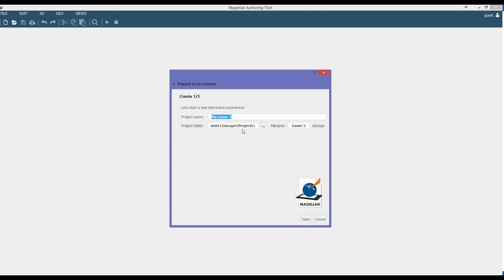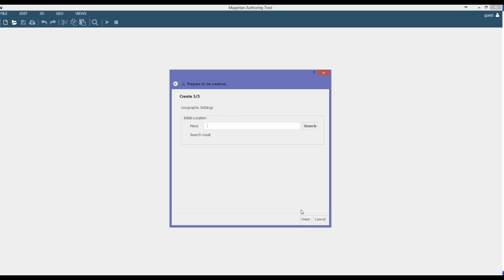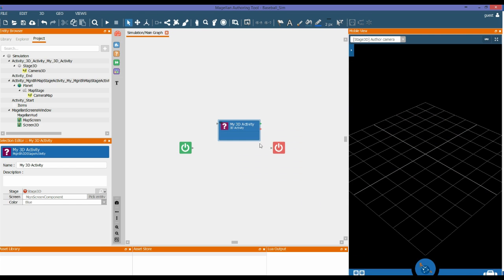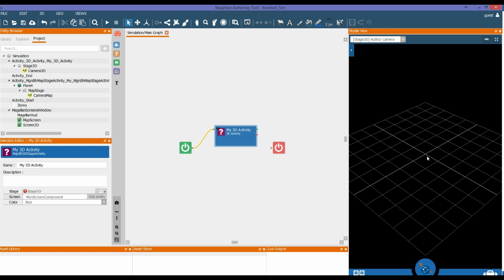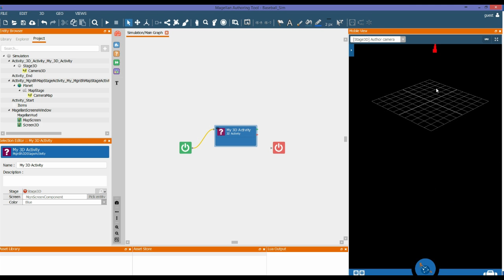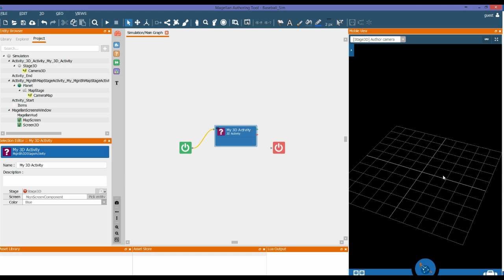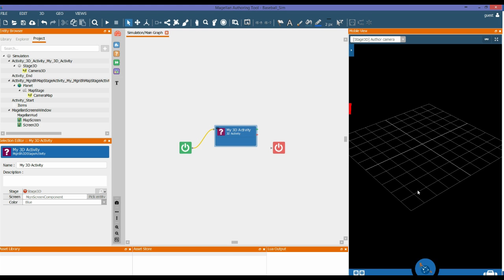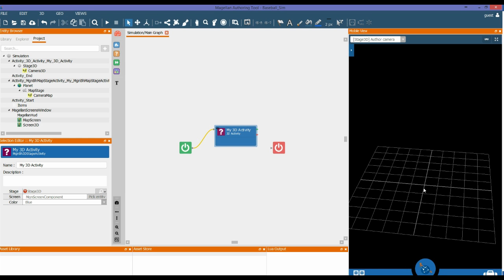Tutorial 10: Adding 3D Activity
Learning Objectives:
• To familiarise end-users with the MAGELLAN Authoring Tool (MAT) User Interface (UI) and layout manipulation
• To equip end-users with the skill needed to create 3D games and simulations.

It is expected that by the end of this video tutorial,  end-users will be able to:
• Add a 3D Activity to the project
• Navigate the 3D scene using the mouse.